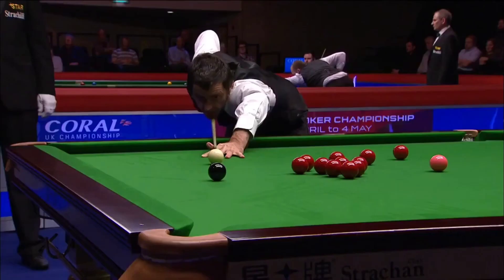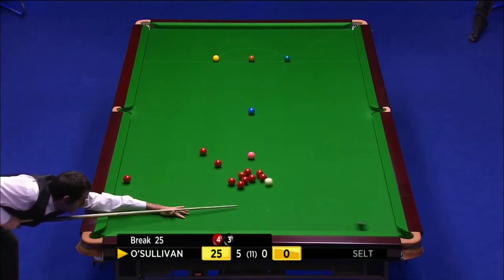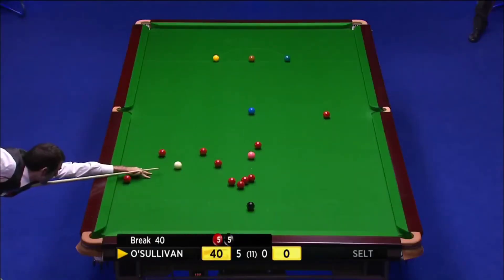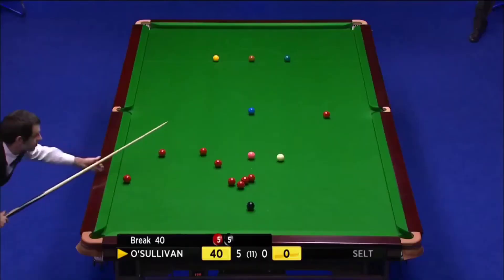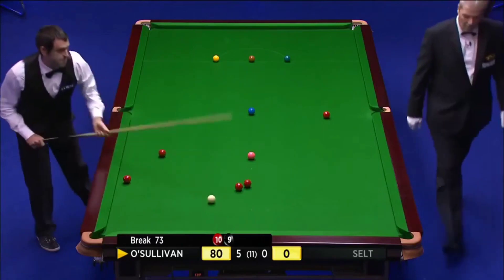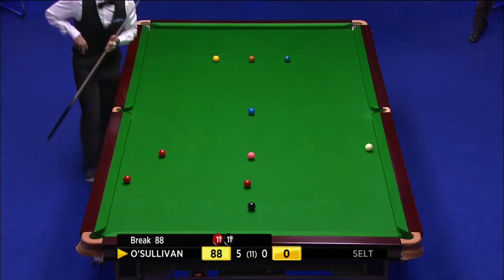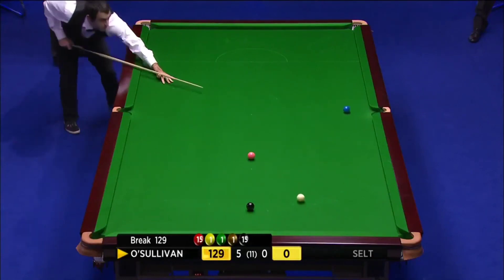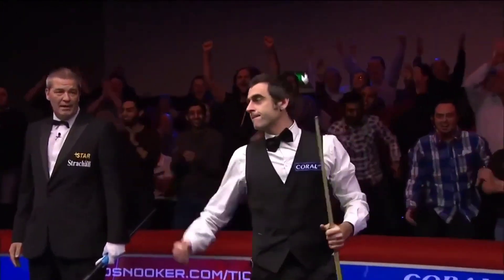The legend Ronnie O'sullivan !!! snooker 2023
Ronnie O'Sullivan, snooker, maximum break, 147, record-breaking, incredible, historic moment, cue sports, professional snooker, brilliant performance, century break, snooker tournament, skillful play, Ronnie O'Sullivan's 15th maximum break.